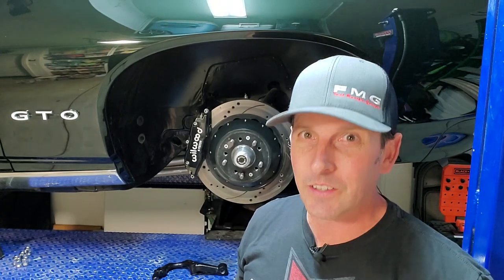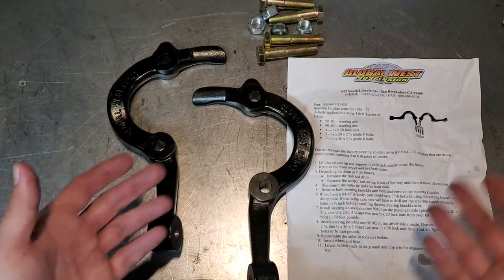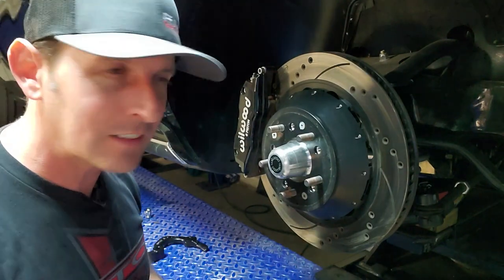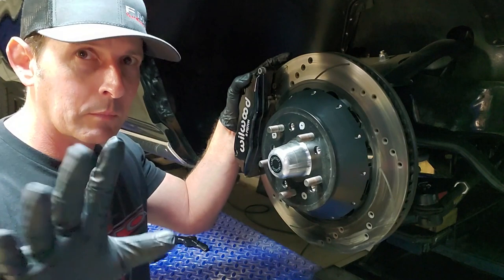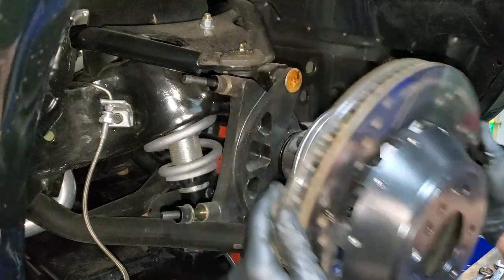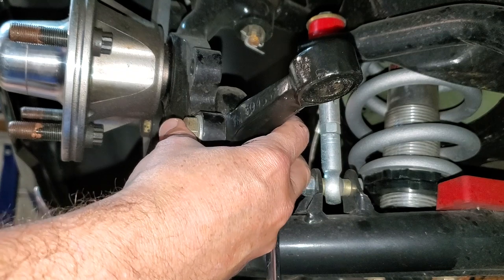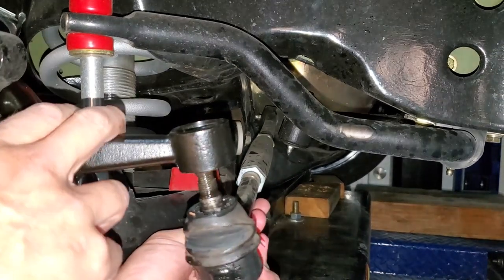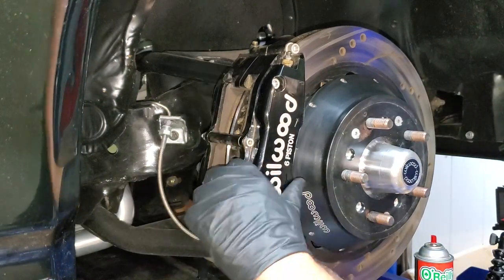How to fix Bump Steer in your 1964 through 1972 GM A-Body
This fix is for ALL 1964-72 GM A-Body Model's... Chevrolet Chevelle, Malibu, Monte Carlo, GTO, Pontiac Grand Prix, Tempest, Lemans, Oldsmobile Cutlass, 442, Buick GS, Skylark, Century and Regal.  In this episode, "How to fix Bump Steer issues in your 1964 through 1972 GM A-Body",  We'll discuss exactly what bump steer is, why it needs to be fixed, and how to do it. What an awesome fix from Global West Suspension!

Part's and/or supplies used in this video series;